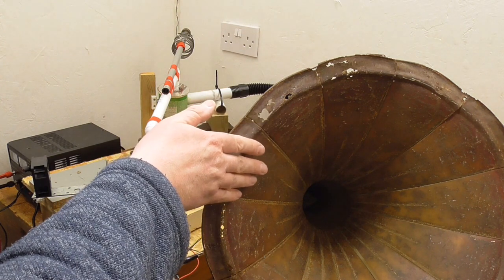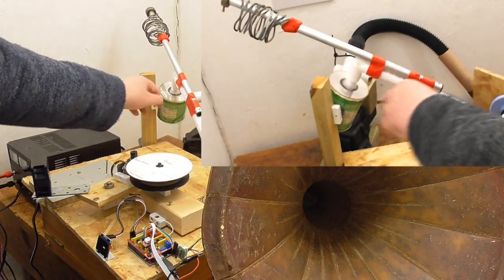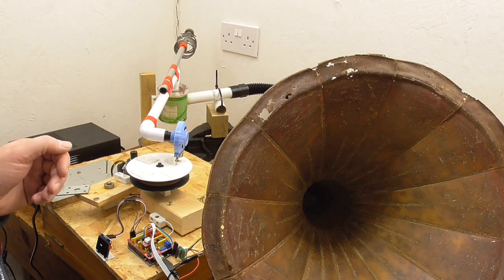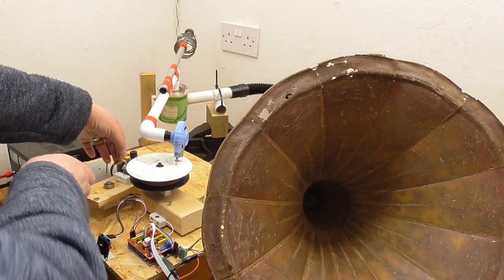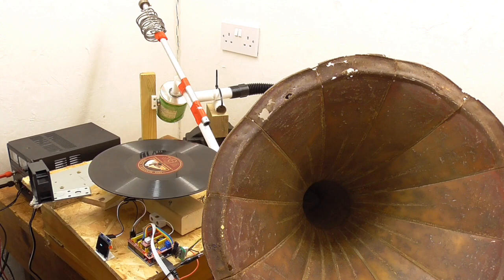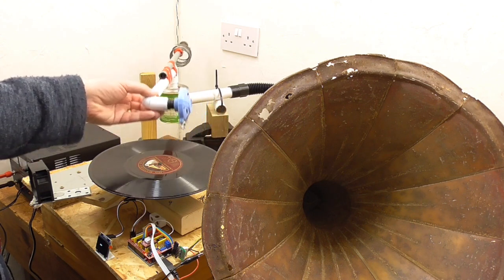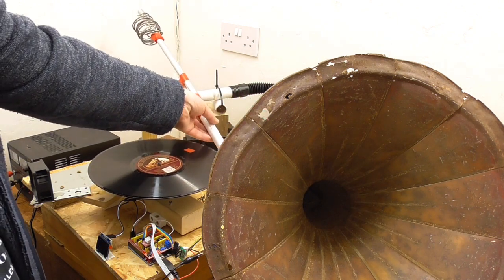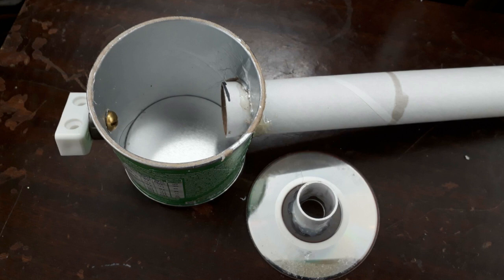Stepper Motor Gramophone with big horn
This was going to be a quick project for the holiday season combining some stuff from previous videos - but I wasn't happy with the result so I built a whole new tone arm arrangement (not the promised one - that is still to come :-) and test it out with the big metal horn and a couple of sound boxes including one of my DIY creations! :-)